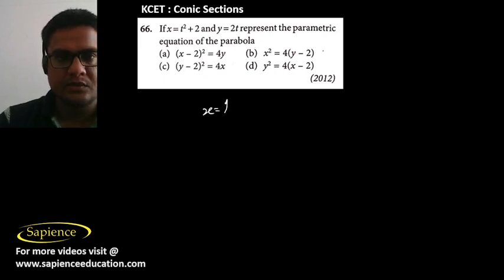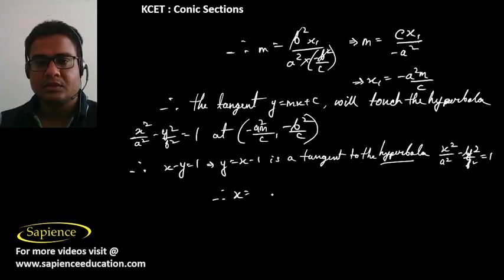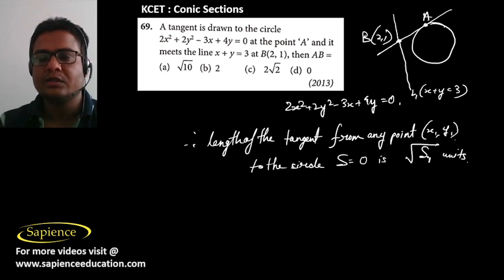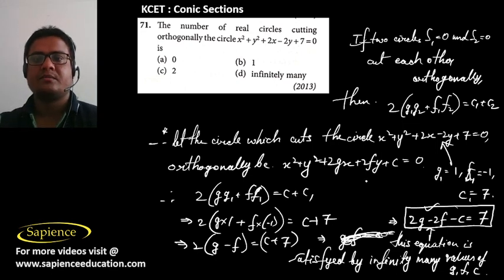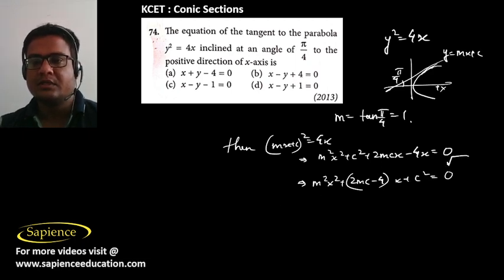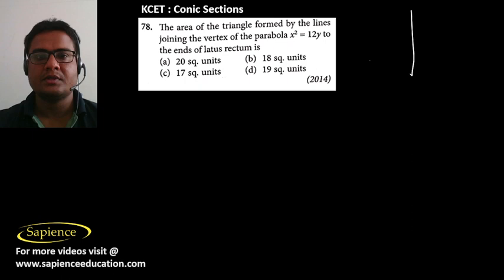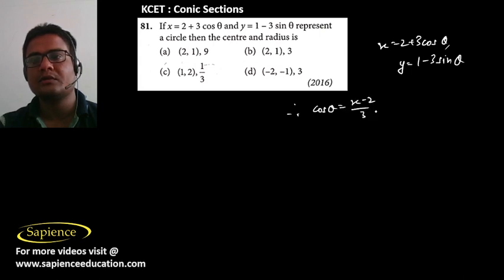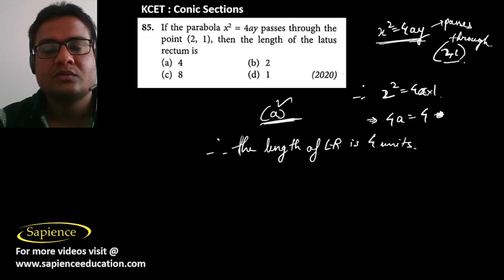Mathematics | Conic Sections Part 6 | KCET - Previous Years Questions | pyq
cbse class 11 Mathematics | Conic Sections Part 6  |  KCET - Previous Years Questions | pyq